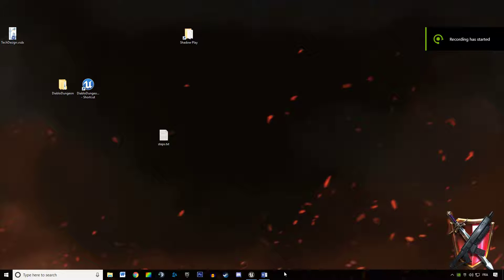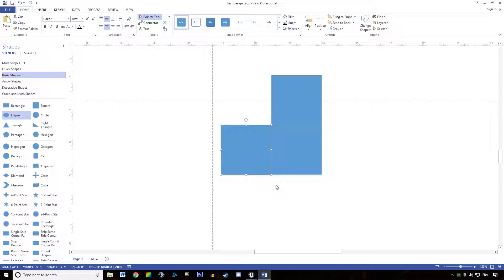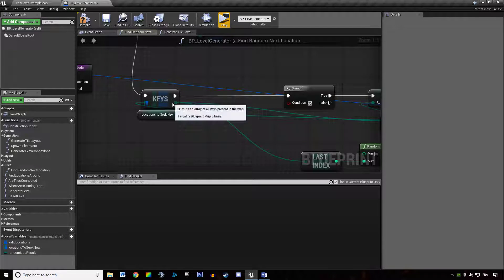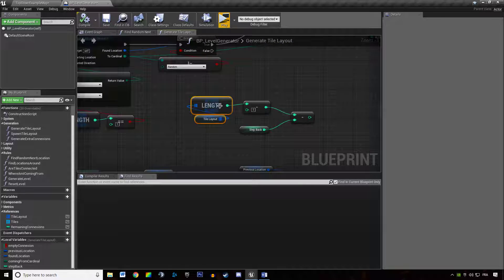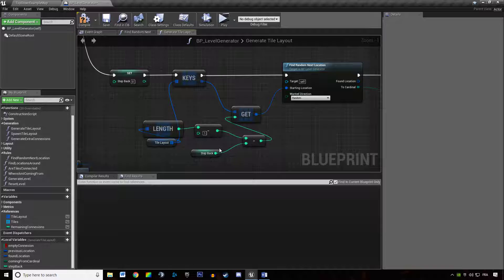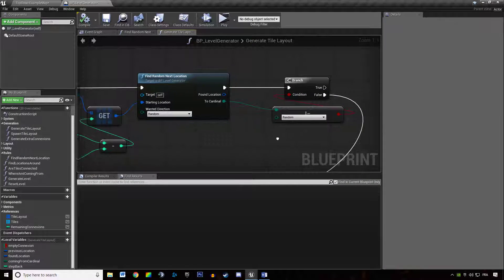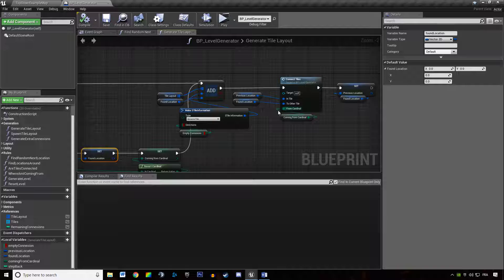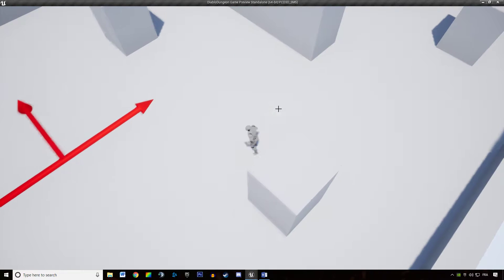Diablo Dungeon Generator #16 Stepping Back | Unreal Engine 4